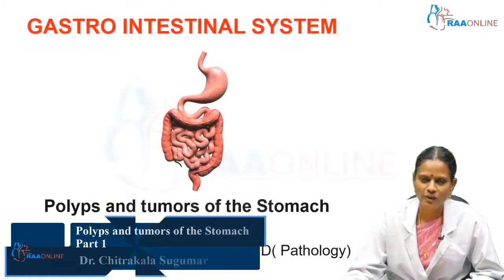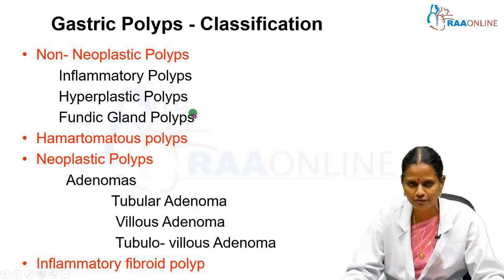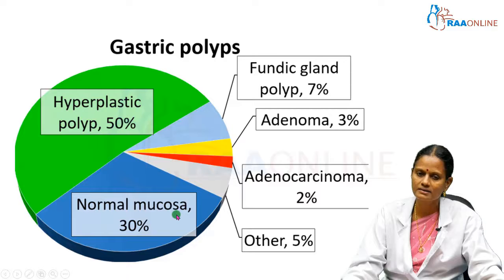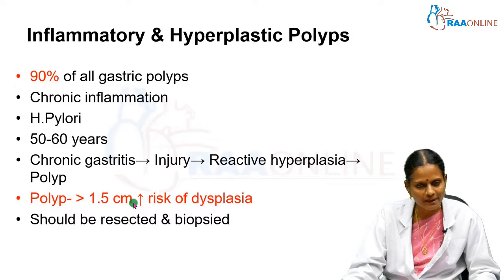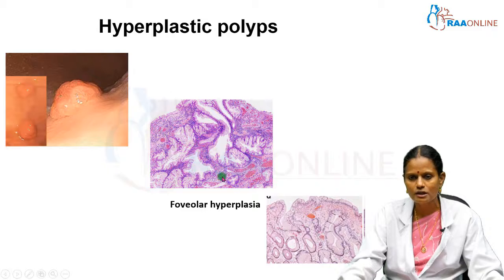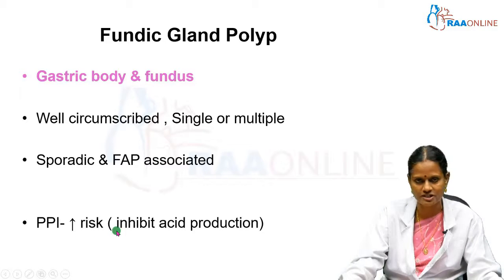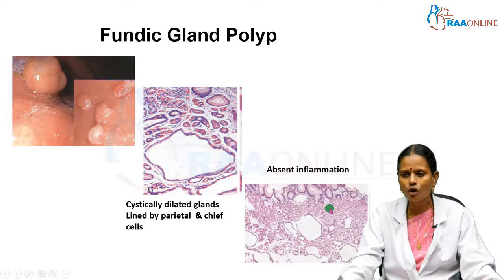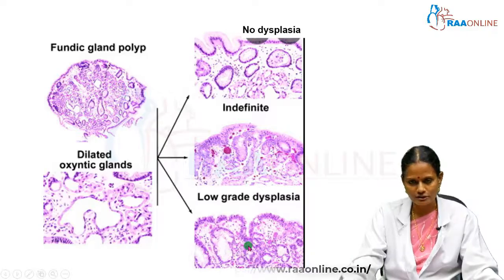Polyps and tumors of the Stomach